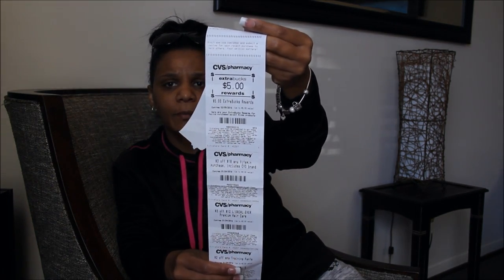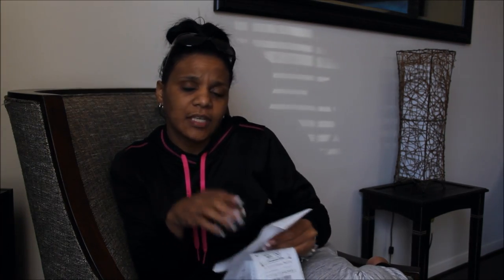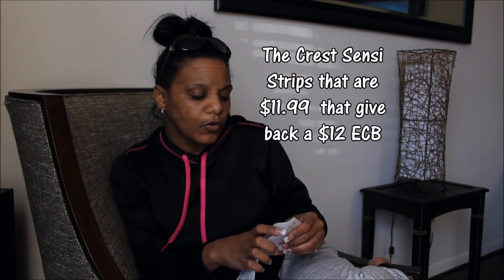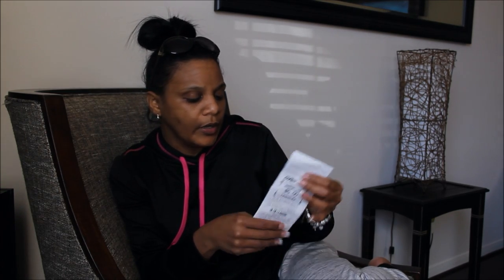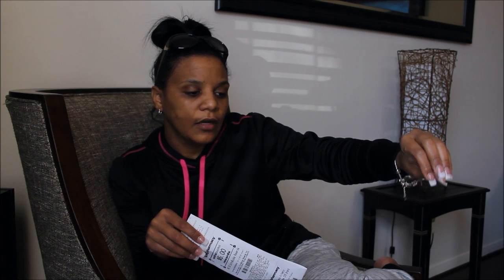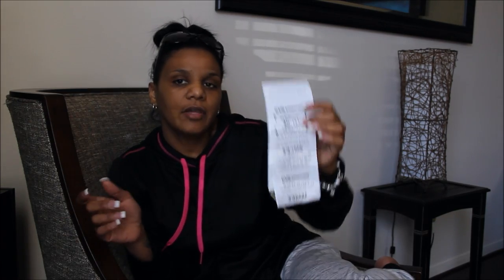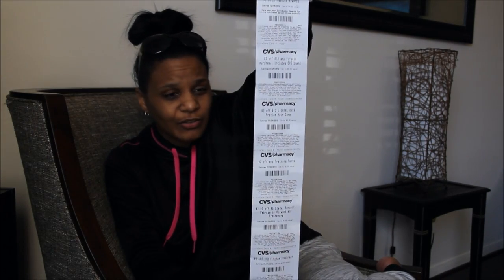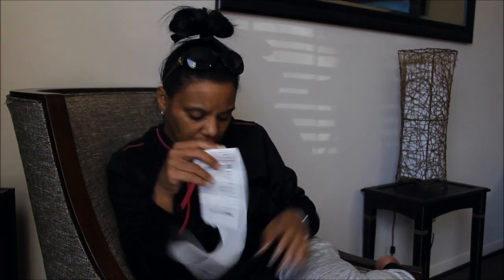Nivea MONEY MAKER at CVS 1/10/16 | Couponing With Toni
Hi Friends, I had to run back to CVS when I woke up for this deal. Make sure you grab these while you're out shopping. ~Toni

Mailing Info:
Toni Parrish